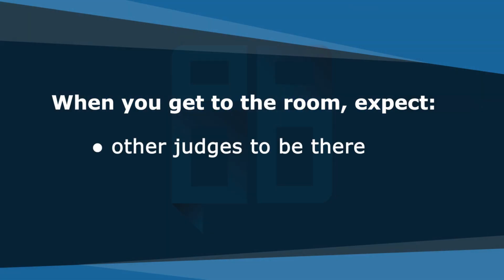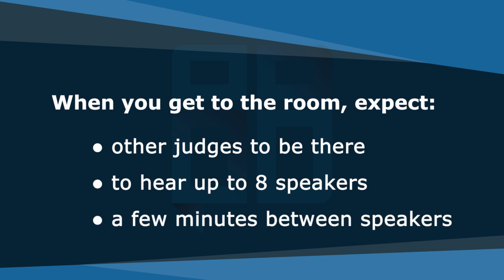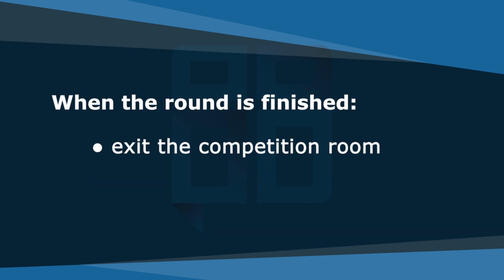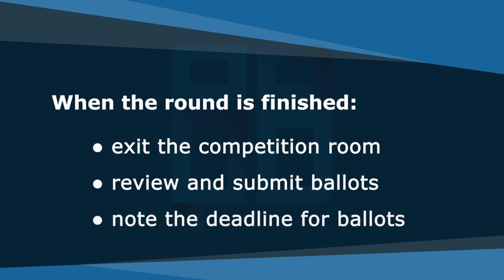Speech Judge Orientation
This short video will provide all the information you need to be ready to judge any one of our ten speech events.